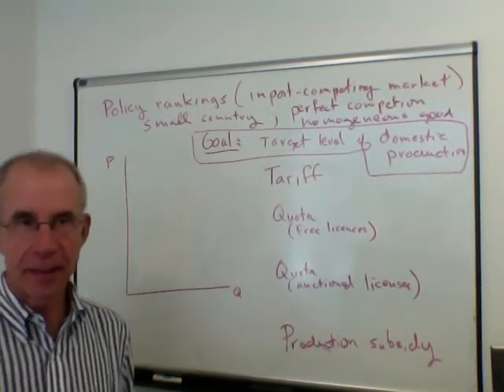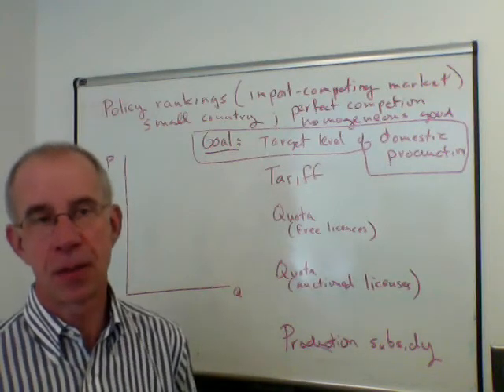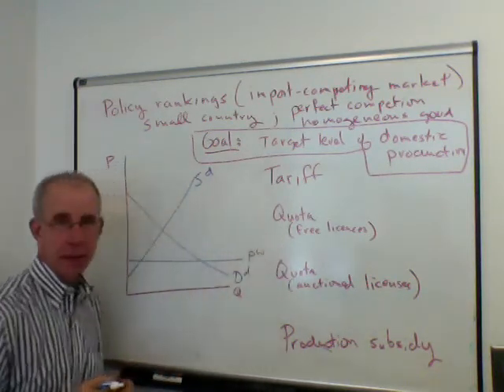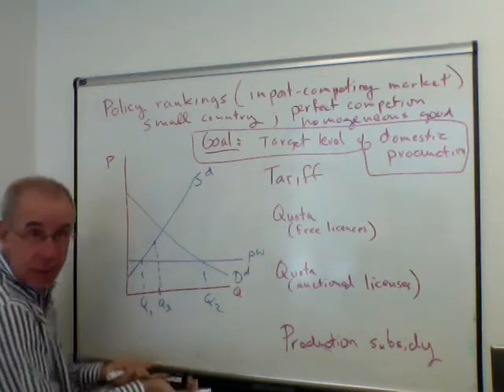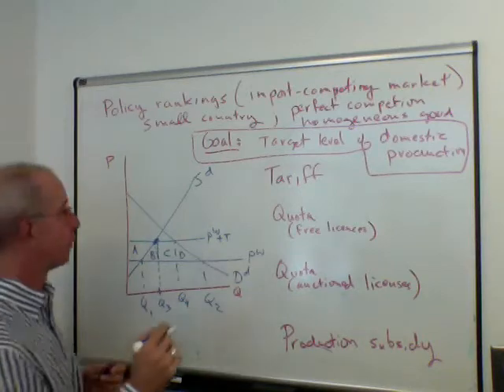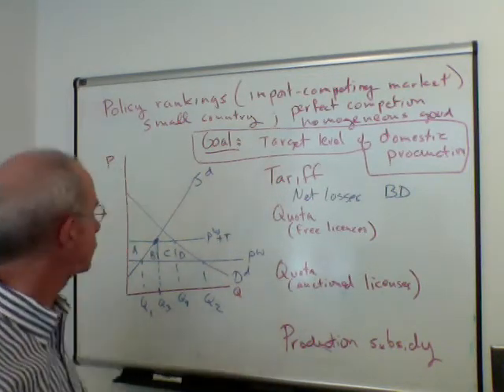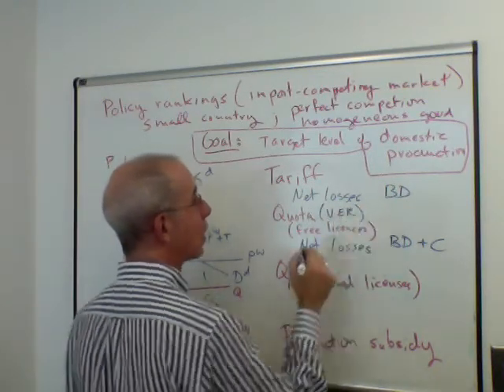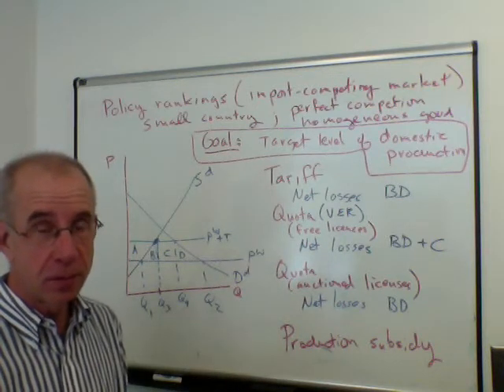ranking import policies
Analysis of tariffs vs quotas vs production subsidies for attainting a target level of domestic production